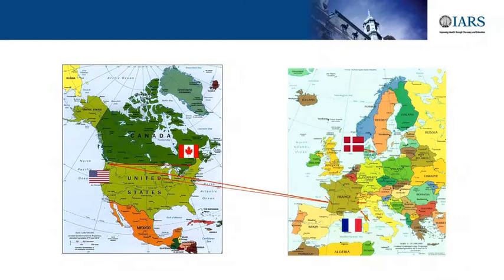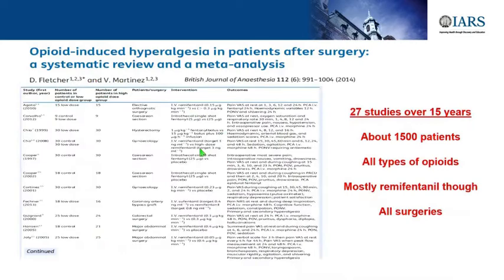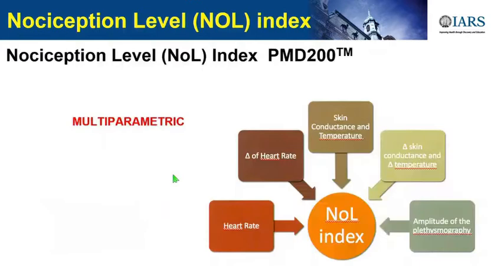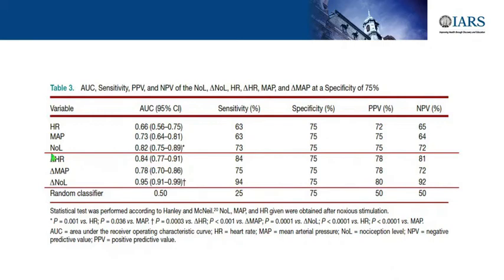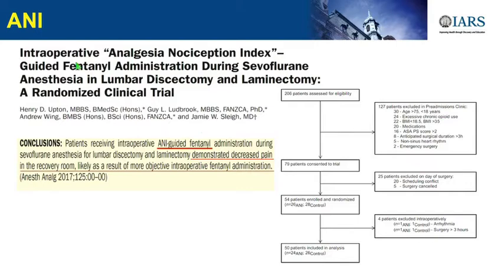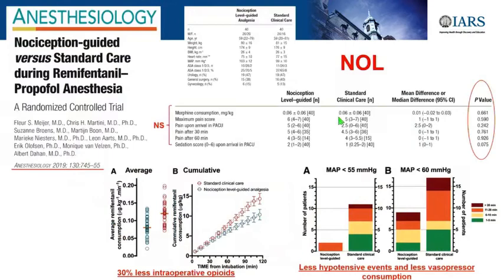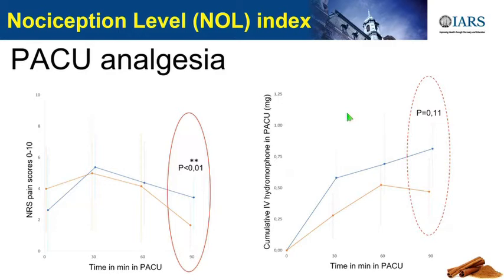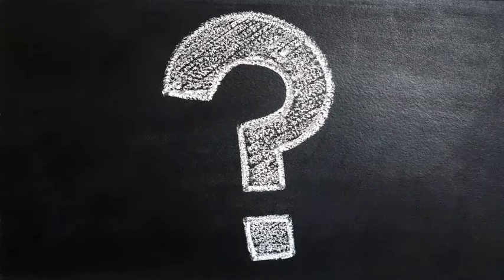Nociception Monitors: Better Opioid Administration for Better Outcomes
Dr. Philippe Richebé, from Maisonneuve-Rosemont Hospital / CEMTL and University of Montreal, examines how nociception monitors may be used to more effectively reduce pain and improve patient outcomes during surgery in his presentation during Symposium: Intraoperative Opioids: Postoperative Consequences, Opioid-Free Anesthesia and Nociception-Index Guided Administration at the IARS 2019 Annual Meeting.